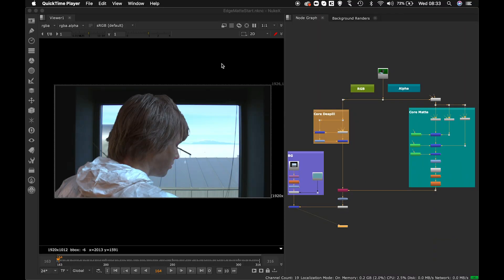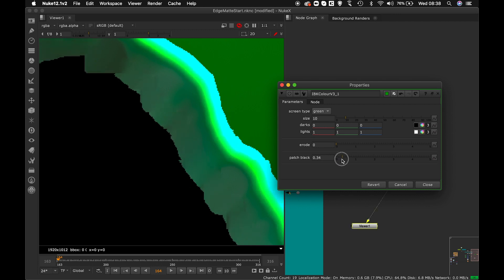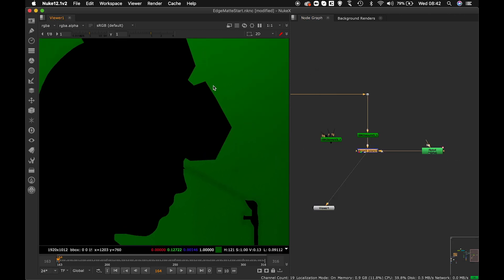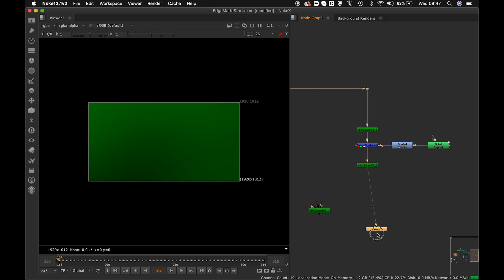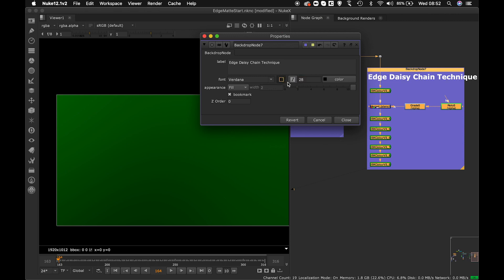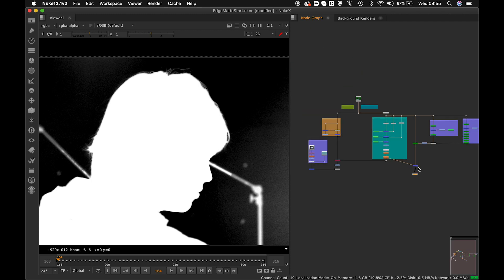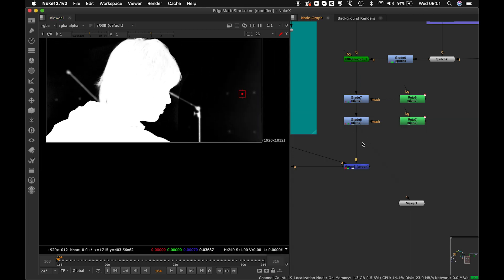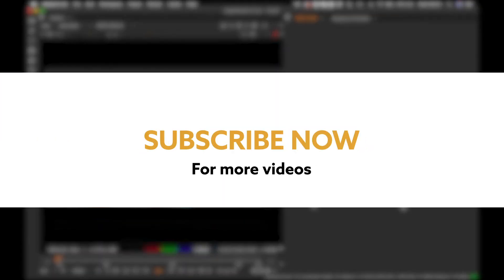Jr Compositor Tutorial | Lecture 3-Technique of Creating Edge Matte for Chroma Keying | NUKE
This is the third class in the series of training for the aspirants who would want to start their career in feature film composting.
This class will explore the technique of creating an edge matte inside of NUKE but the principal can be applied to any compositing software of choice.